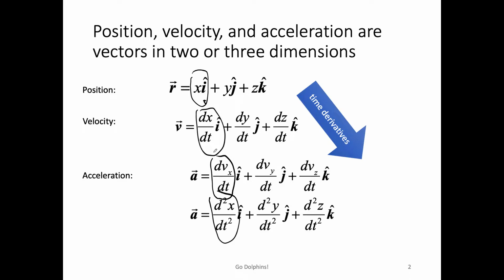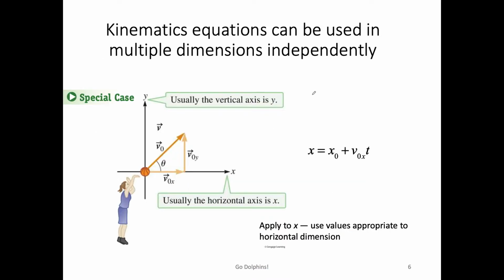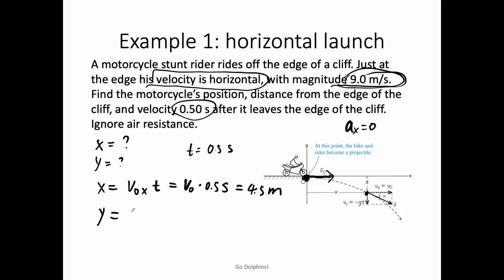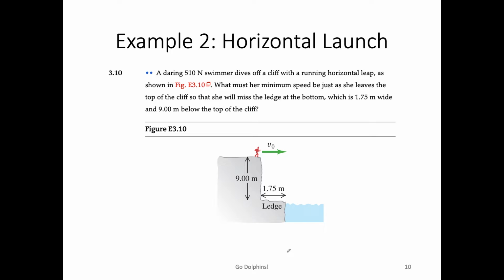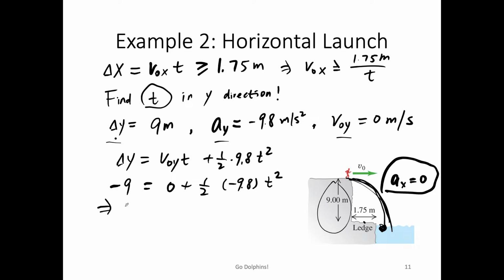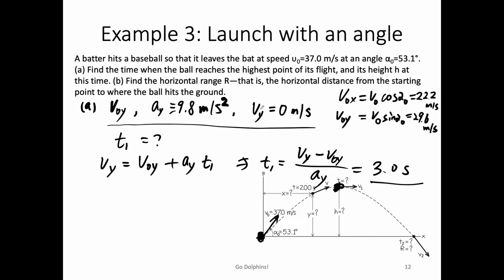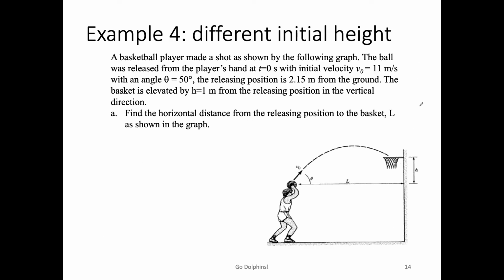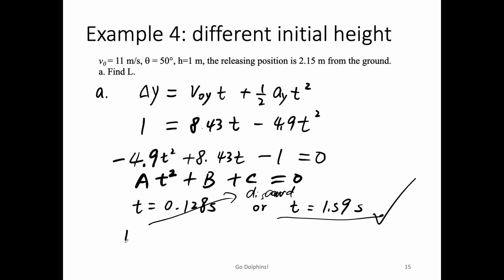Projectile Motion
Examples on projectile motions